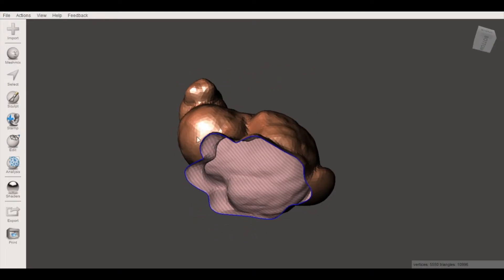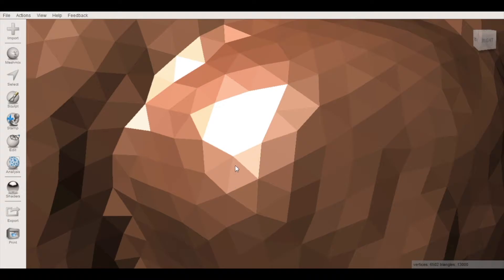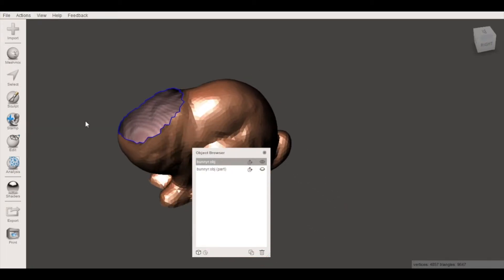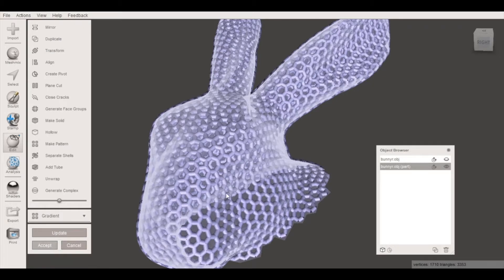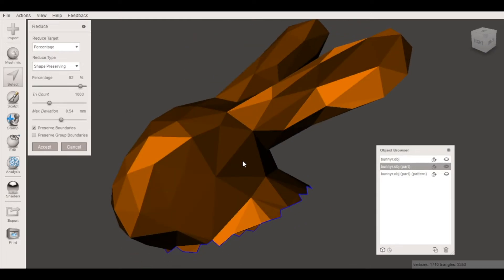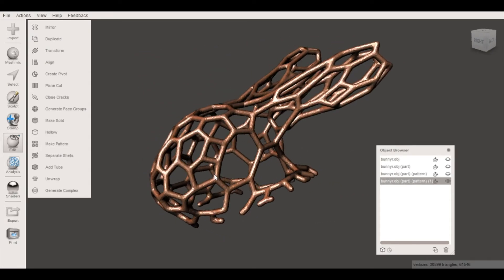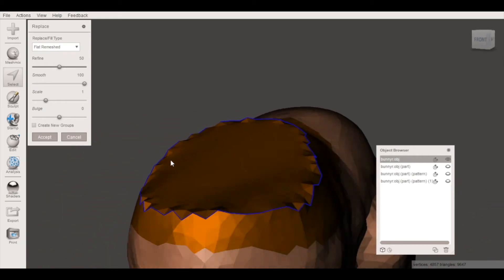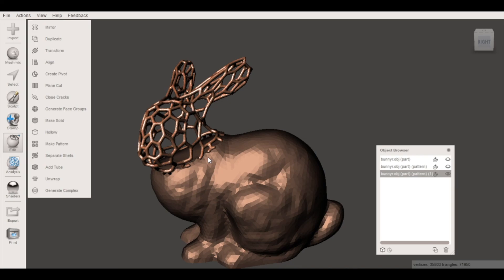Meshmixer Basics: Making Voronoi Models for 3D Printing Using Meshmixer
Meshmixer is a very powerful program for editing mesh STL files, and I use it all the time! In this video, we'll be going over my technique for using Meshmixer to create Voronoi patterns on a model for 3D printing. MORE BELOW ↡↡↡↡

0:00 - 0:23: Intro
0:24 - 0:59 Making a Watertight Mesh
1:00 - 1:47 Voronoi Patterns Explained
1:47 - 3:00 - Applying a High Poly Voronoi Pattern
3:01 - 4:17 - Applying a Low Poly Voronoi Pattern
4:18 - 5:00 - Combining Mesh Bodies
5:01 - 5:26 - Conclusion

TOOLS & STUFF:

AmazonBasics PLA Filament